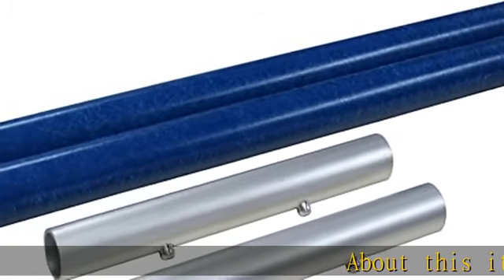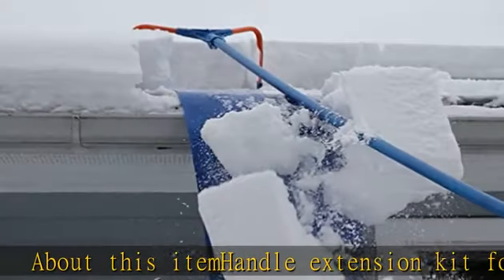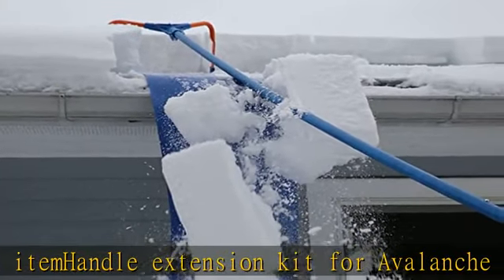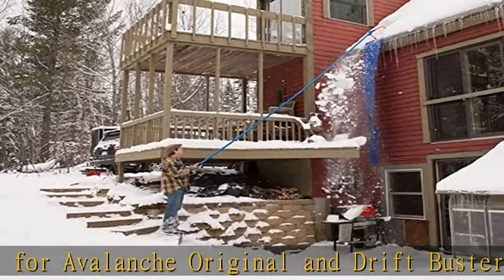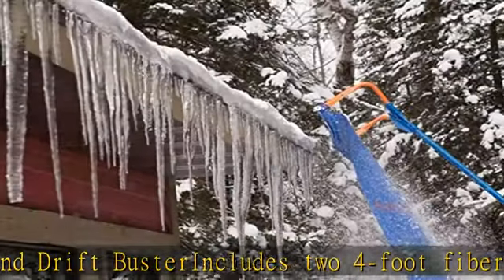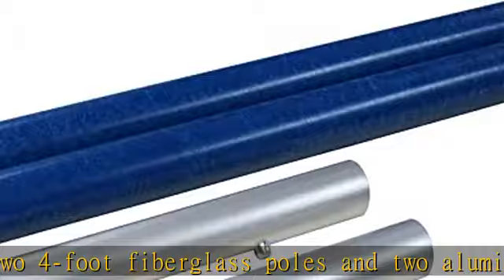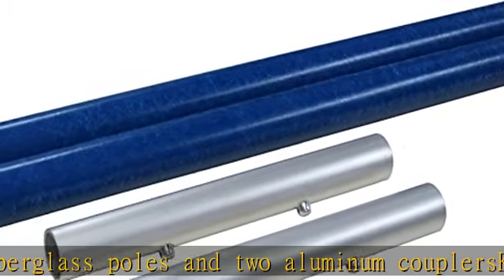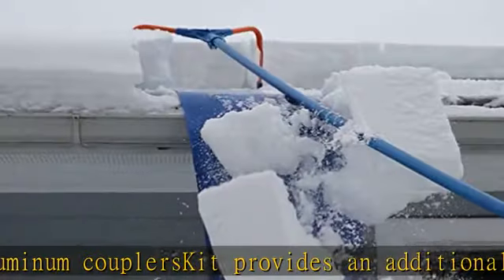Avalanche AVA500-HK Handle Extension Kit, 8 ft, Large